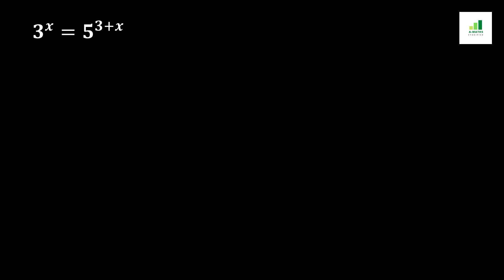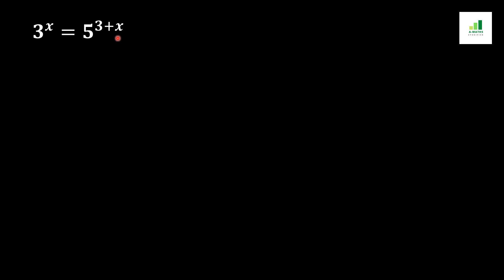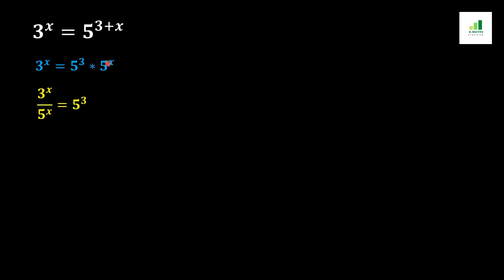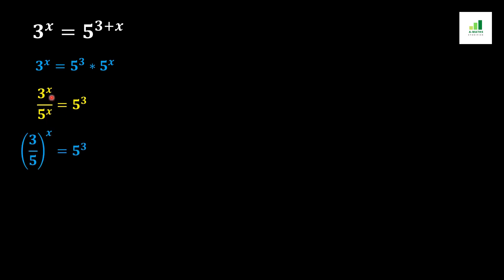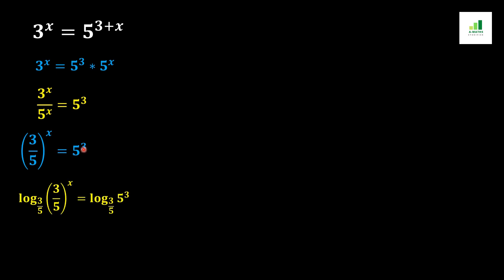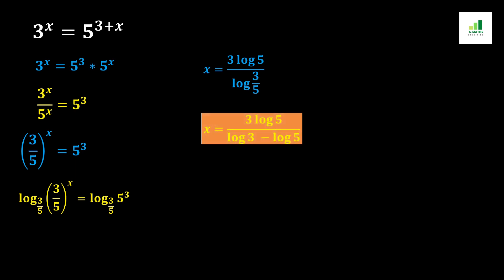Mathematical Olympiad | Learn how to solve exponential equation quickly | Math Olympiad Training #89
About Video!
Can you simplfy in seconds the given exponential equation which have different bases by using algebric maths trick for college entrance exam?

About Us!